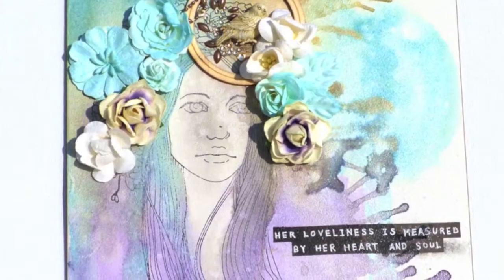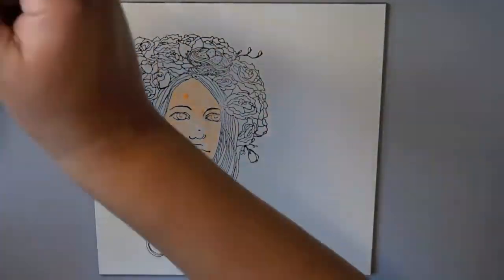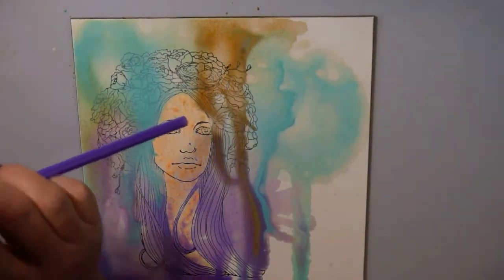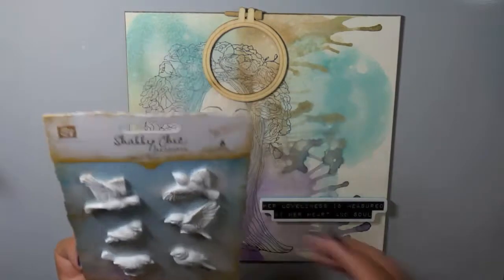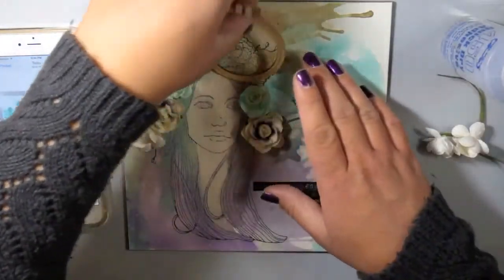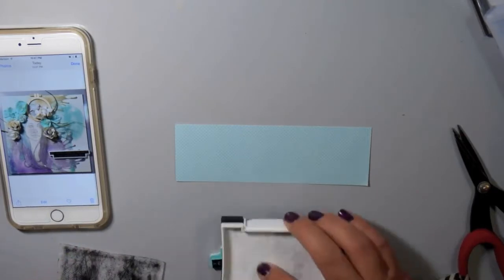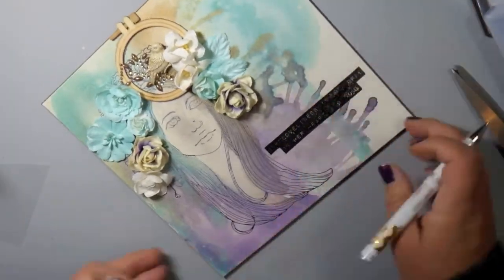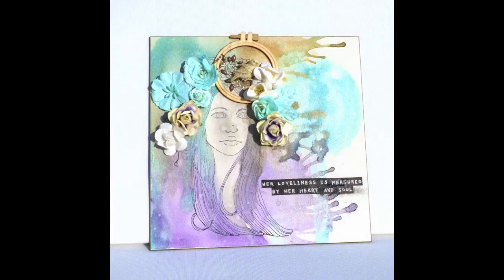Process Video: Prima Bloom Girl Watercolor Art Canvas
Featured on Blitsy where you can find the full supply list of products used in this video: